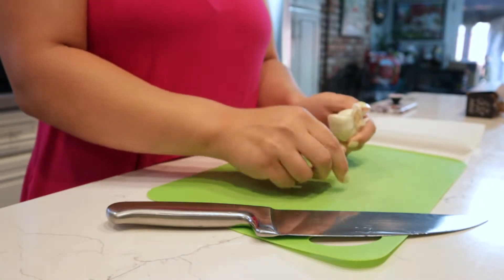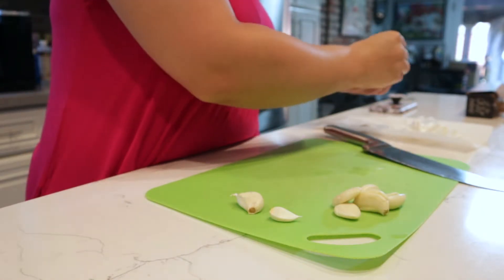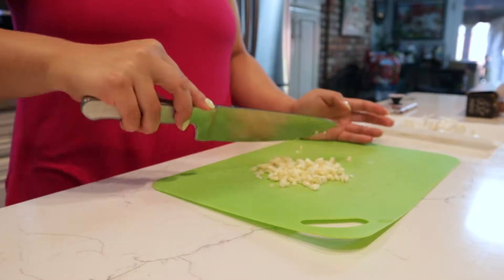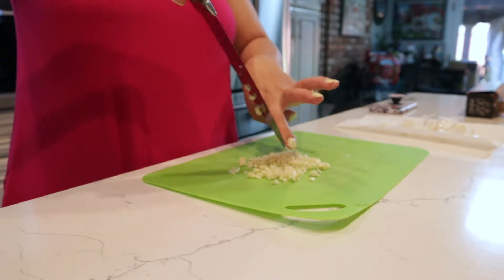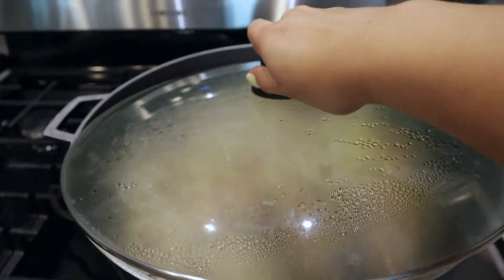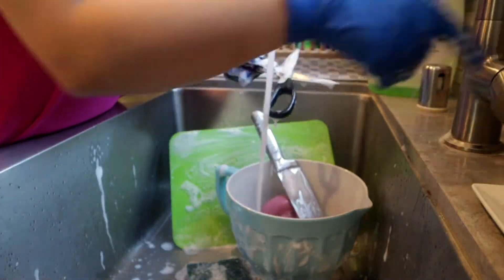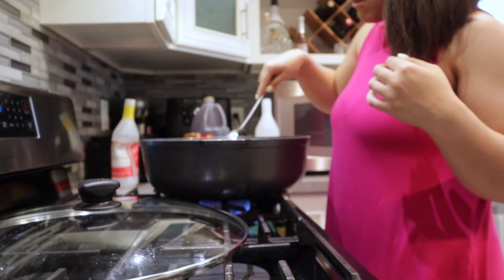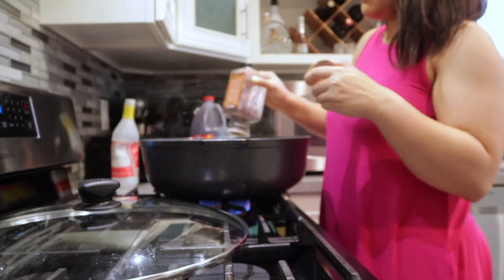Cook With Me: Chicken Adobo | Relaxing Music | Laura Felicia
Thank you guys for taking the time to watch my videos! Your support means a lot to me, it really does.

Editing Software I Used:
iMove